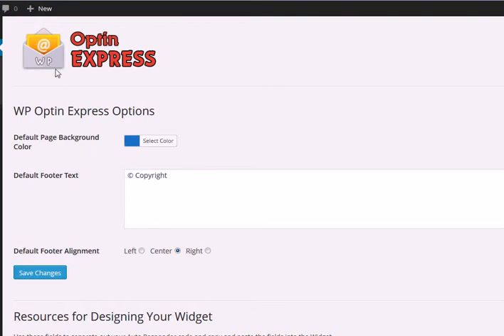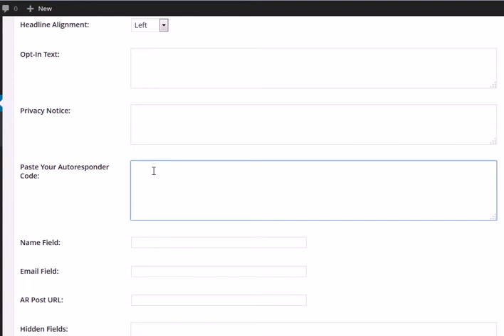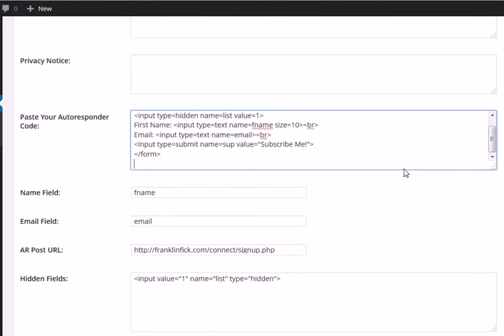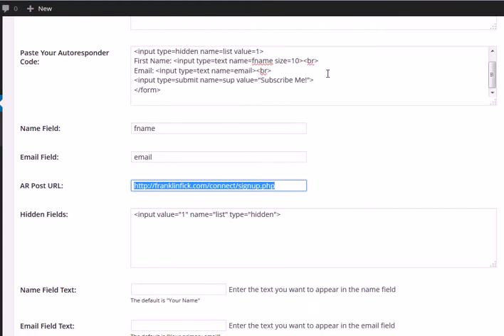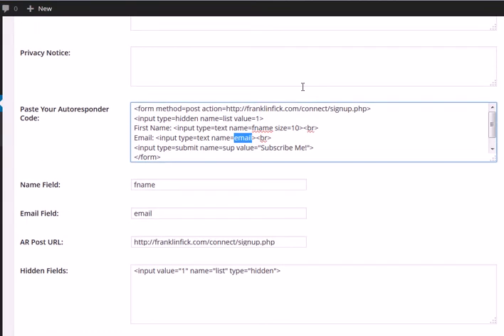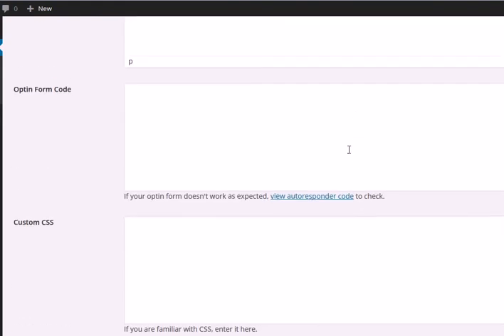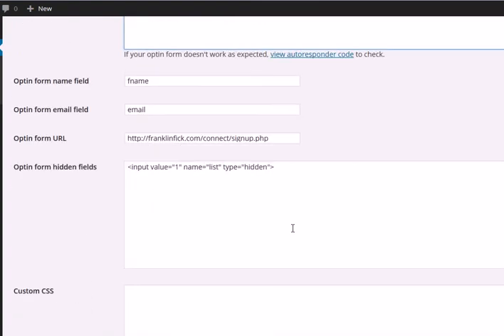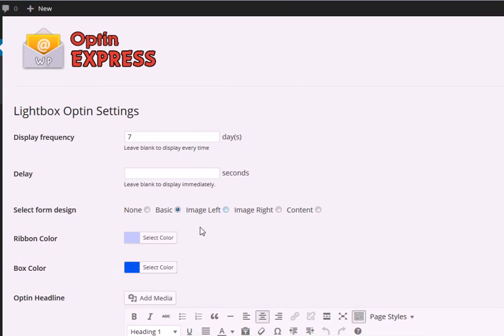WP Optin Express Plugin using your autoresponder code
WP Optin Express Plugin